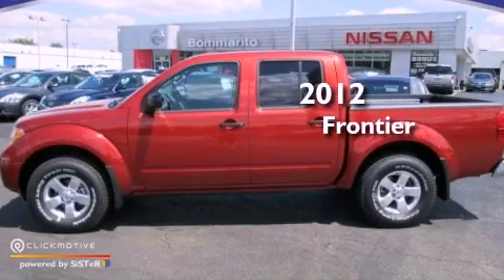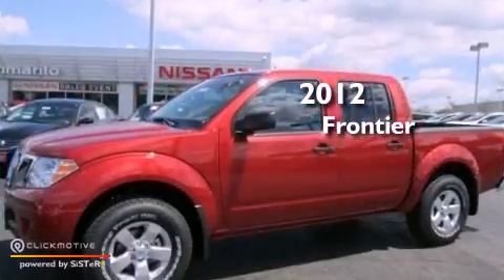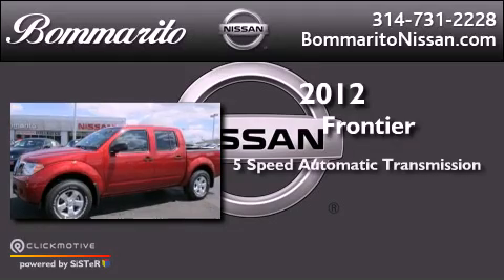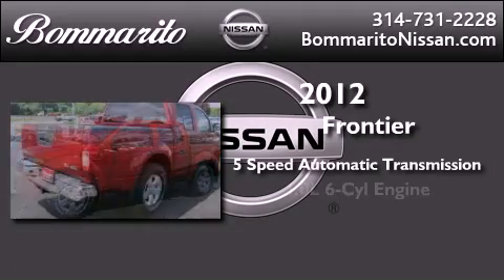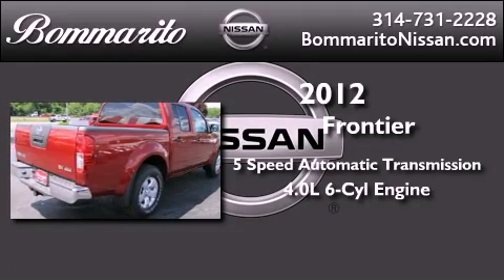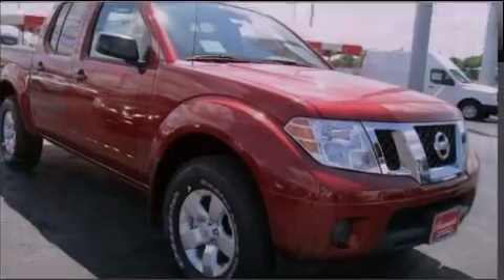2012 Nissan Frontier Hazelwood MO 63042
Year : 2012
 Make : Nissan
 Model : Frontier
 Engine : Gas V6 4.0L/241
 Trans . : Automatic
 Exterior : Lava Red

 Interior : Steel

 661 Dunn Rd.